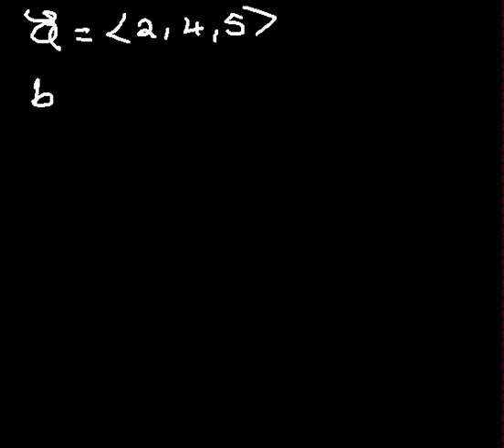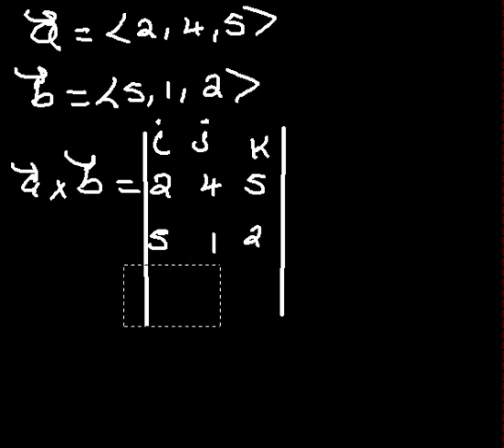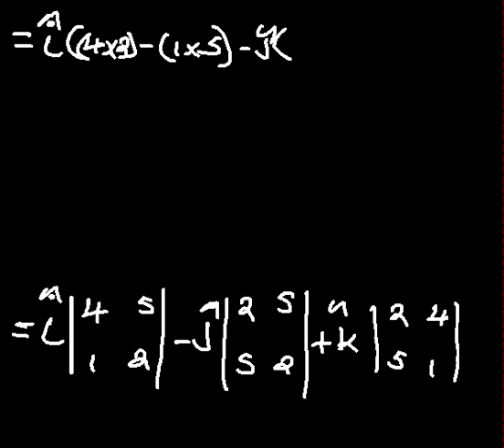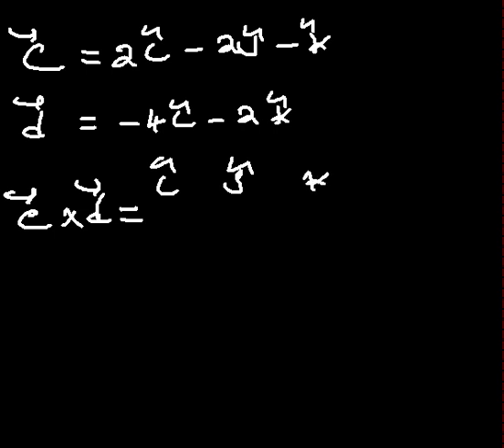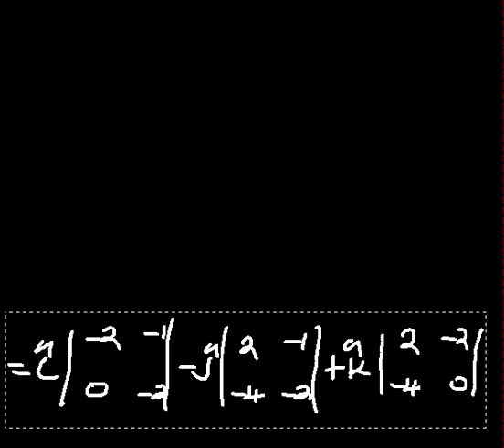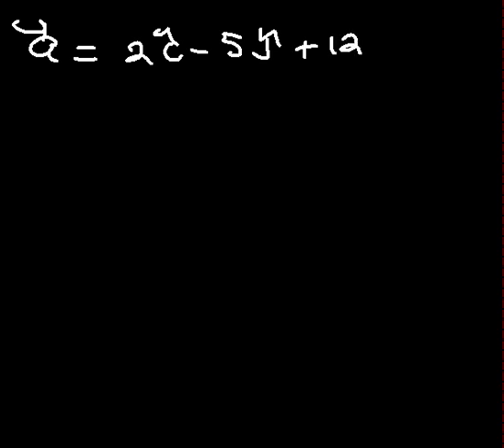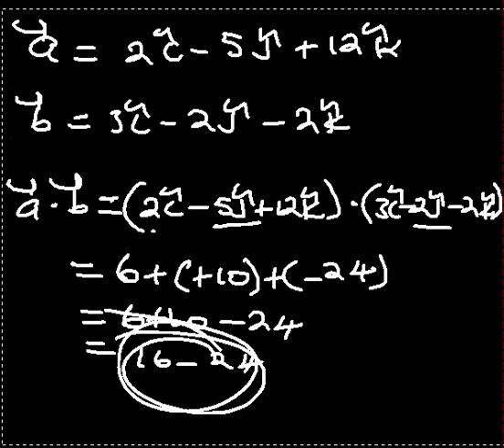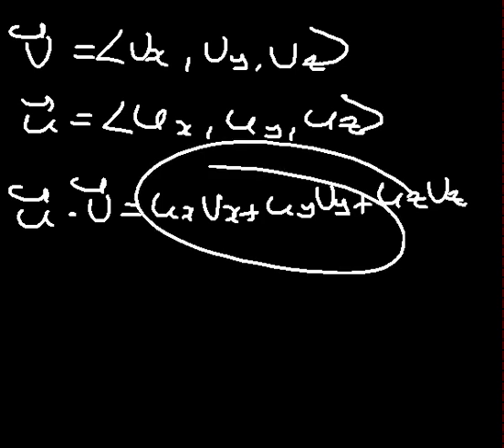HOW TO FIND CROSS & DOT PRODUCT OF THE VECTORS| MAGNITUDE OF THE CROSS PRODUCT OF THE VECTORS